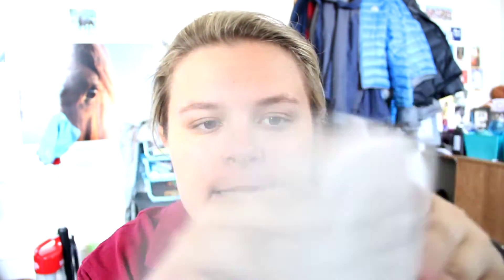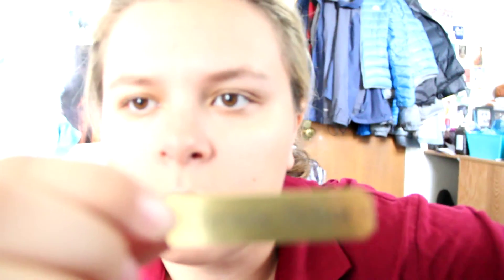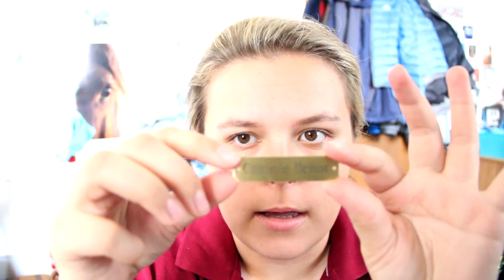SmartPak Haul!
Sorry this video is so washed out and bright! :( it didn't look that way when I was filming, and I don't have the time to re-film it, sorry!  So I ordered a few things from SmartPak the other week, and I just wanted to share what I got along with a few other items! Hope you enjoy this video! Check me out on Instagram if you have one! @equus610  !!!